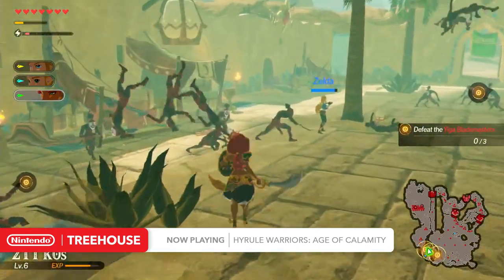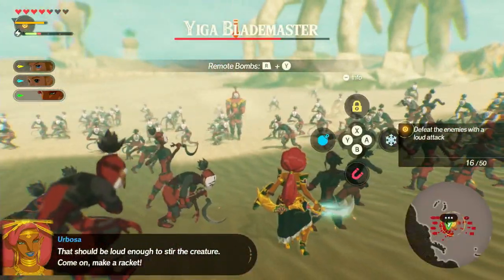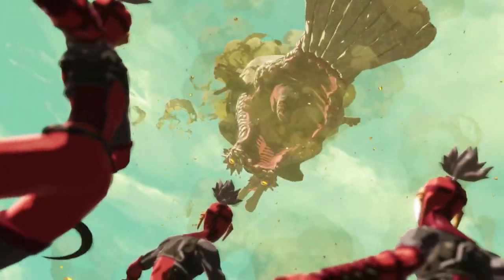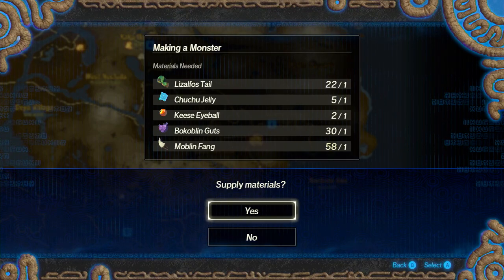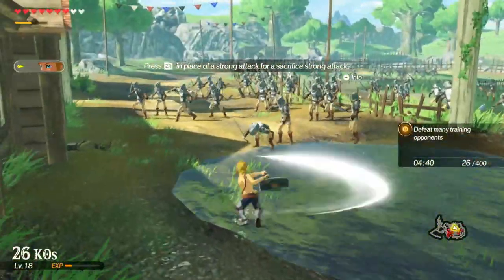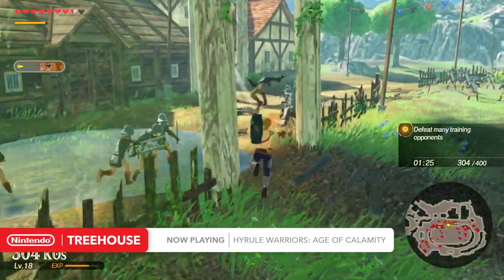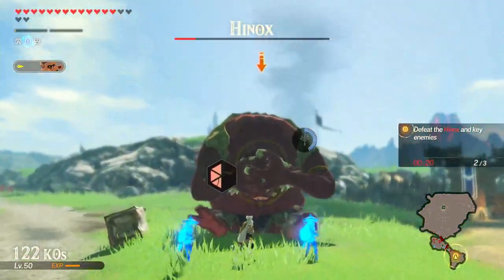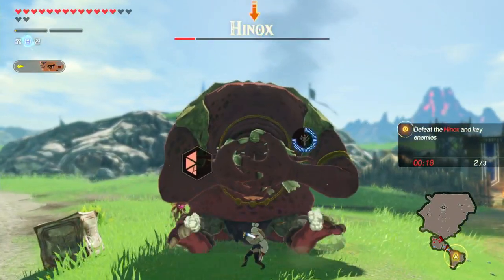Hyrule Warriors: Age of Calamity - Nintendo Treehouse: Live | October 2020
Join the Nintendo Treehouse team for a brand-new look at gameplay in Hyrule Warriors: Age of Calamity, including first-ever gameplay of Urbosa and Zelda!